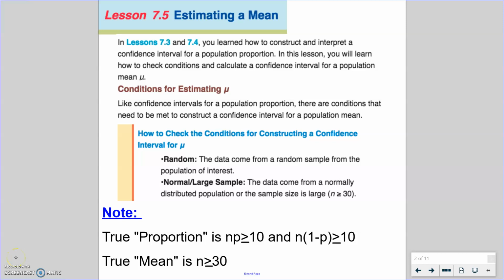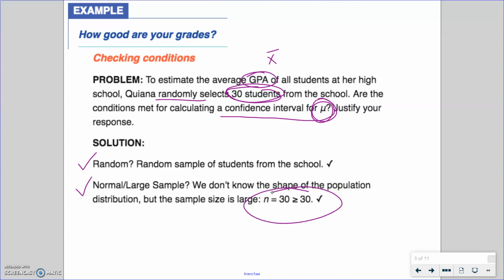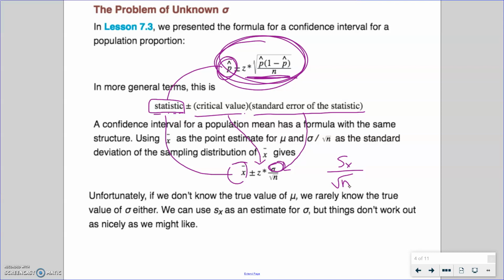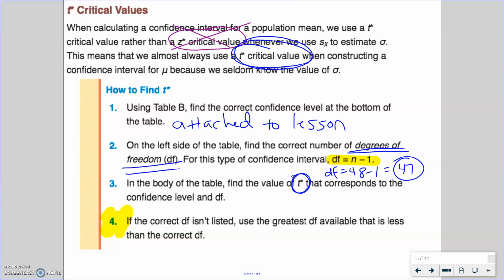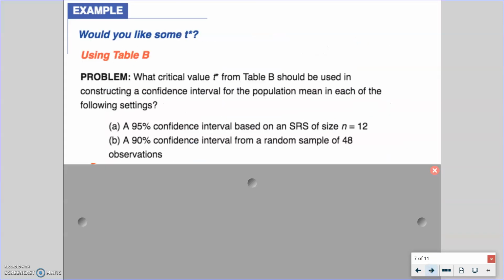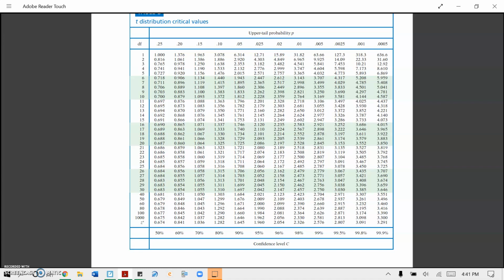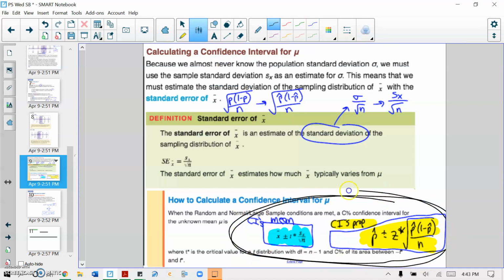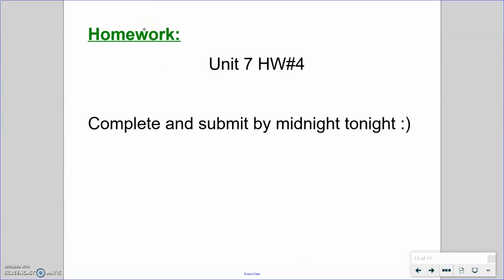CI's for Mean